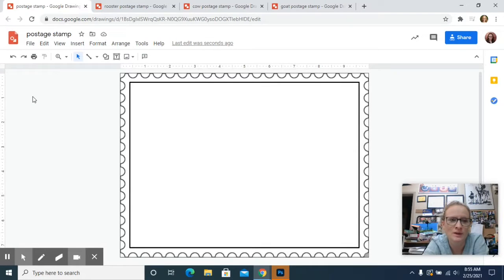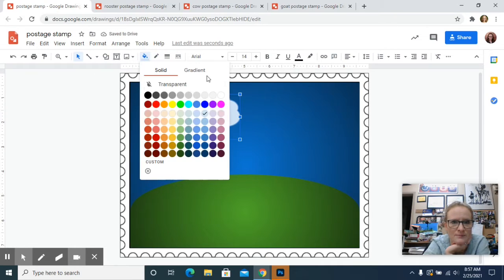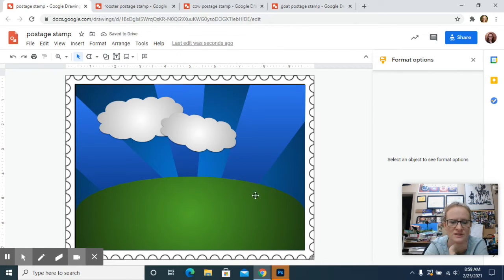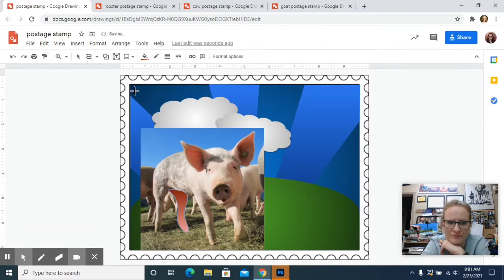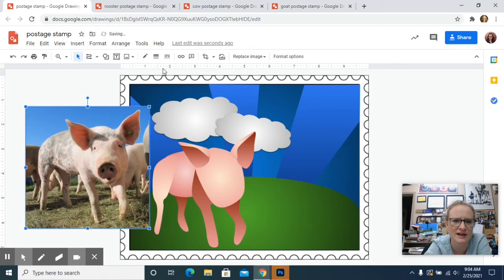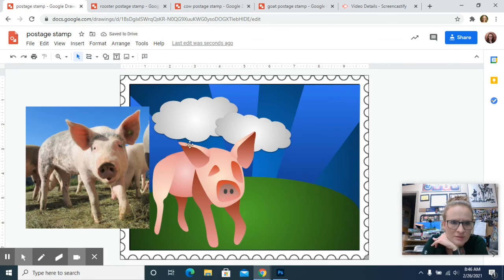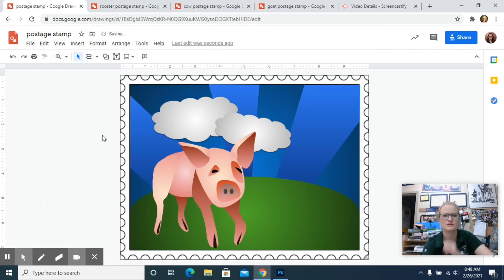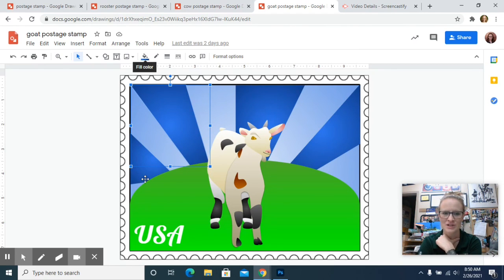Google Drawing Postage Stamp Demo